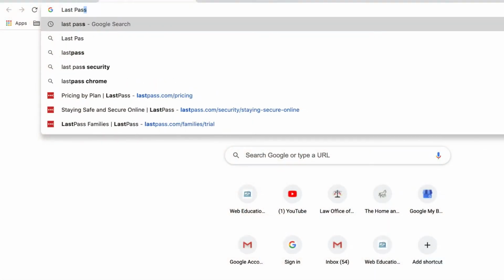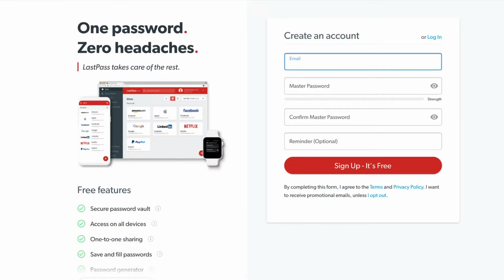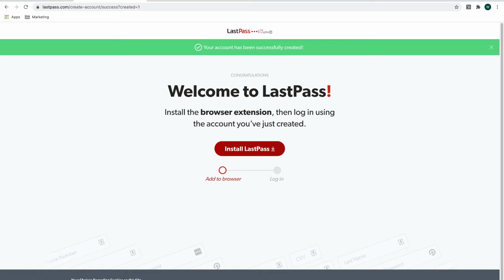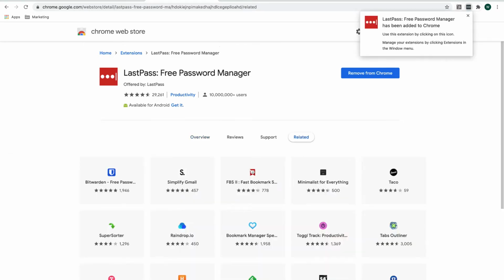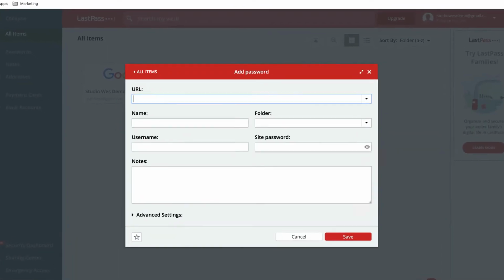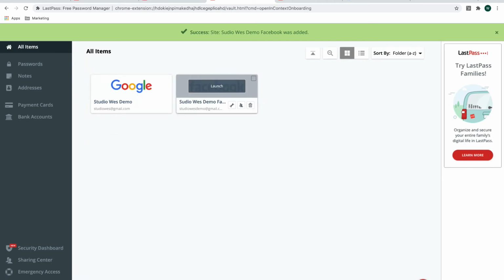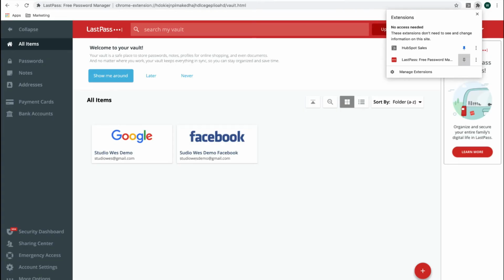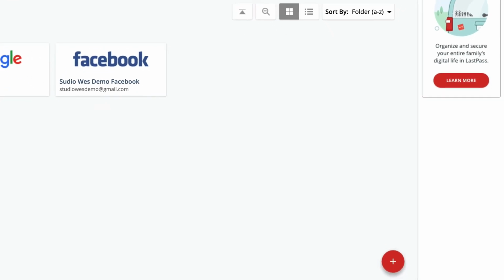Manage all of your passwords from one secure location: Last Pass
The best way to manage passwords..
Passwords we forget them, we struggle with them. Our solution is a password manager called LastPass. Password managers can help you manage all of your passwords in one area and you will never have to worry about remembering multiple passwords again!
Steps for LastPass:
Click on Pricing.
Click on Free Version.
Create your account.
Click on Sign up for Free.
Install LastPass to Chrome Browser.
This will allow you to generate passwords where ever you are.
Try it out: Click on the Plus Sign.
Click on Password.
Enter LogIn Information.
Save Information.
Click on that site link.
Click on LastPass icon.
Information will automatically be generated.
Pin LastPass to your Browser.
Note: you can also share your passwords with others if you share your account(s).
Some features from the FREE version:
Secure password vault
Access on all devices
One-to-one sharing
Save and fill passwords
Password generator
Secure notes
Security Challenge
Multifactor authentication
LastPass Authenticator

Just remember your master password (LastPass) and LastPass will remember the rest!
Marketing Takeaways: Forgetting passwords is a thing of the past, use LastPass.